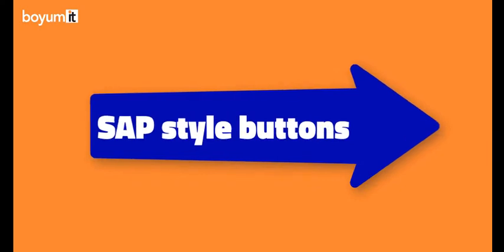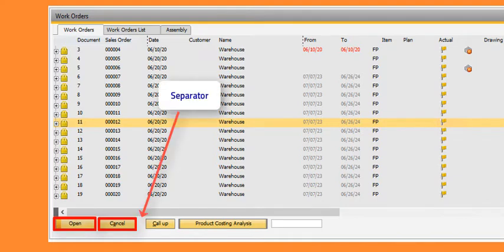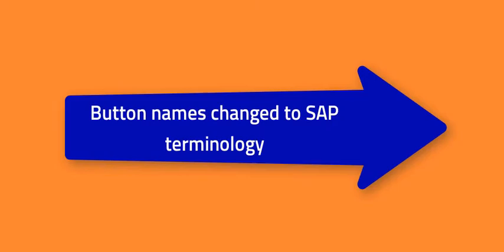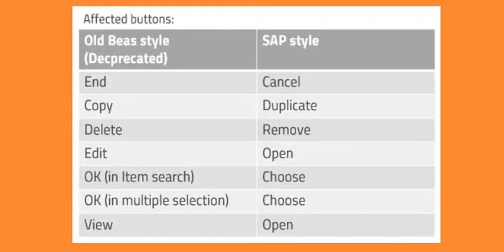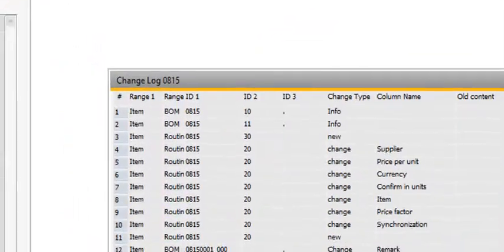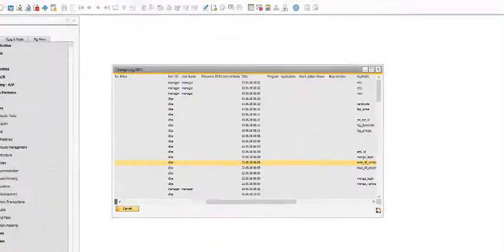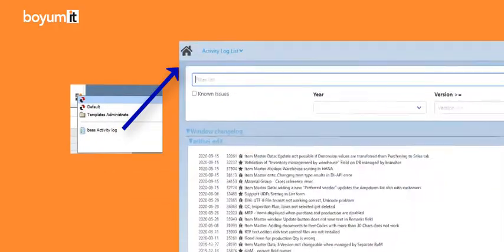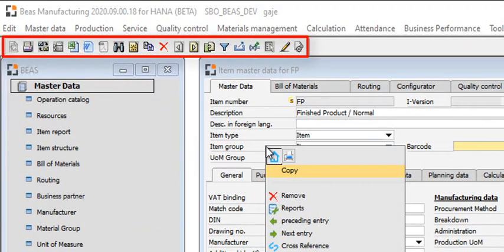Beas Manufacturing: SAP button and window design and Review of the Change Log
This video is to demonstrate how Beas now aligns with the button and window layout of SAP and has adopted the SAP wording for button names. The "Activity Log" for Beas forms has been improved and renamed to "Change Log" also to follow SAP terminology.